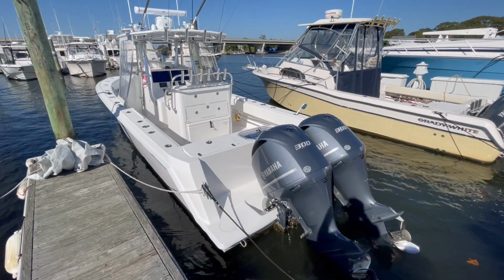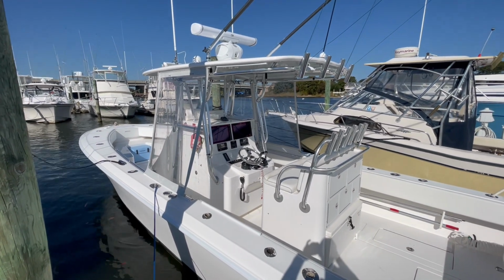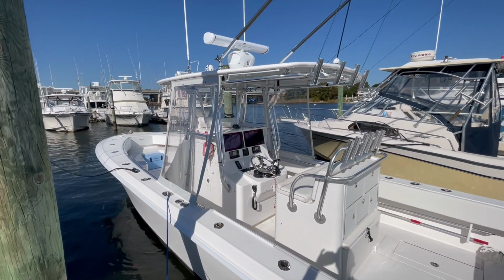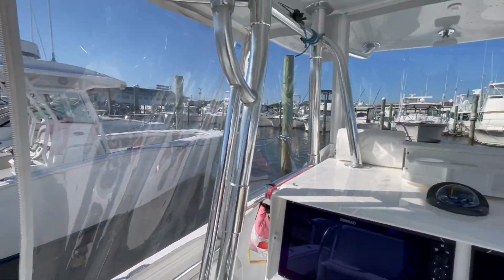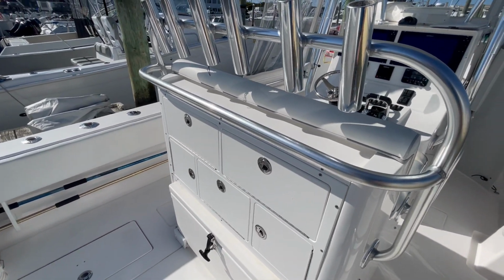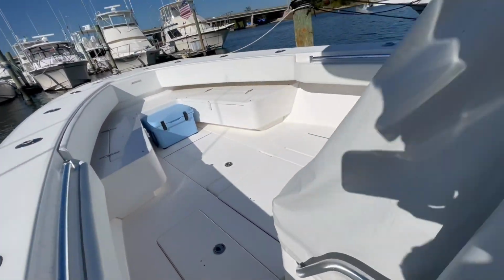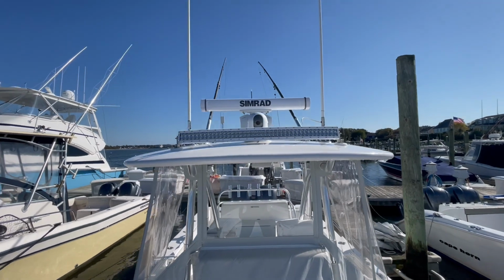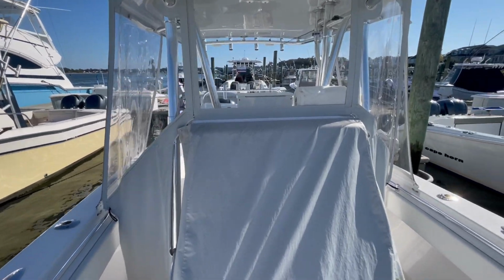2015 Contender 32 ST Boat For Sale at MarineMax Brick, NJ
The 32' ST continues to dominate the offshore scene with aggressive lines that tout an elevated level of confidence. Features include a one piece level deck from bow to stern, twin raised livewells, walk-through transom, self-bailing cockpit, and a walk-in step down console to name a few. Whether it's a kingfish tournament off North Carolina or a tuna tournament off New Jersey, this is the boat that can put you in the winner's circle.